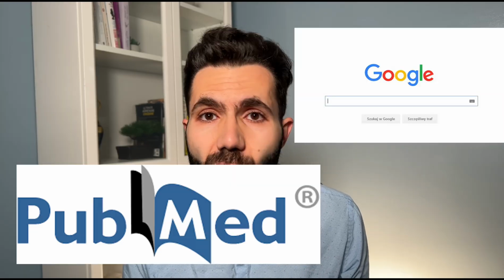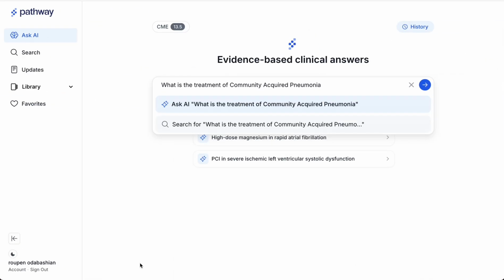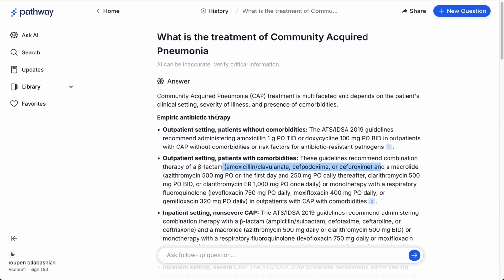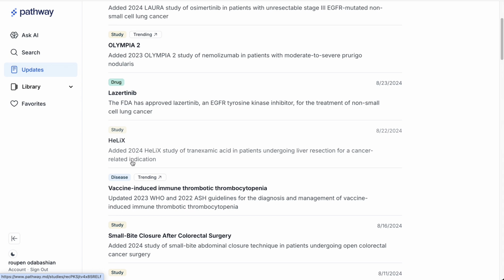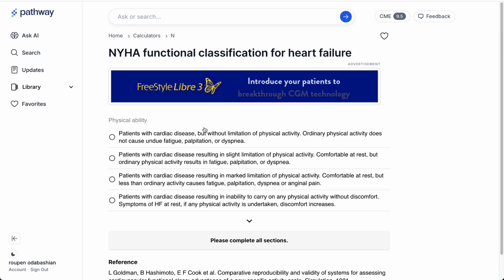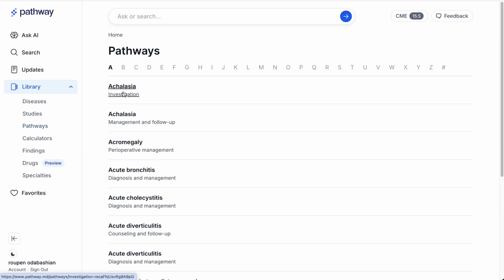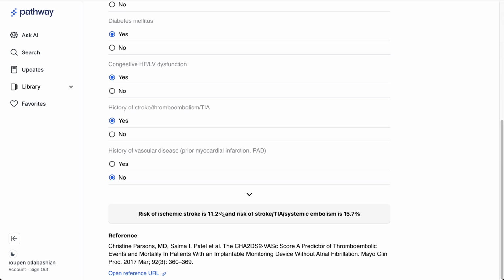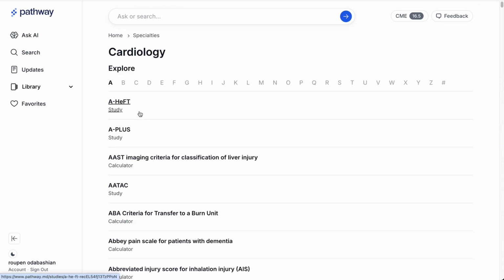PathwayMD: Revolutionizing Clinical Decision Support with AI Tools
PathwayMD, is an advanced AI-powered clinical decision support (CDS) tool designed to streamline the decision-making process for physicians.

In this video, we dive deep into how PathwayMD assists healthcare professionals with accurate, evidence-based answers, directly referencing medical guidelines. Unlike other AI tools, PathwayMD prioritizes medical data and reduces the time physicians spend searching for reliable information.

We also discuss its user-friendly interface, unique features like medical calculators, updates on recent studies, and much more. Join us as we uncover how this medtech innovation is transforming the future of clinical practice.

00:00 Introduction
01:00 user interface
02:23 Consistency and  Comprehensiveness
06:00 Up To Date Information
08:13 Diseases
10:08 Studies
11:59 Pathways
12:58 Calculator
14:53 Drugs Specialties Findings